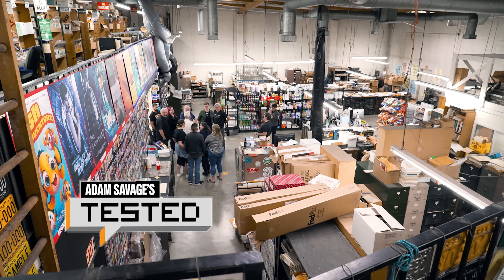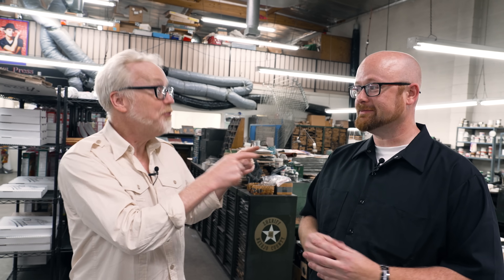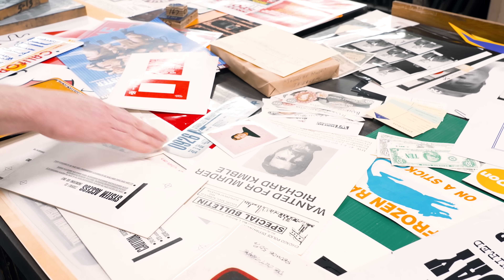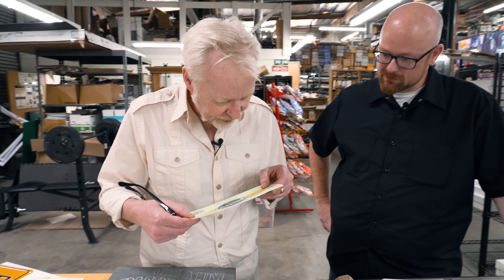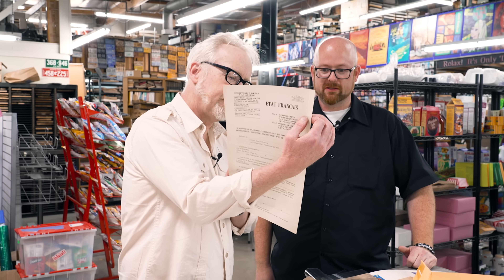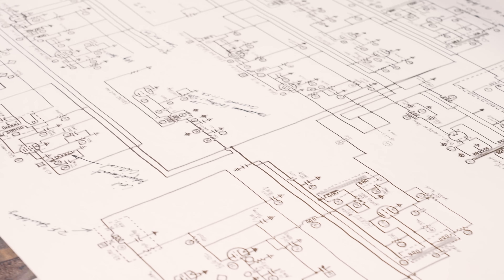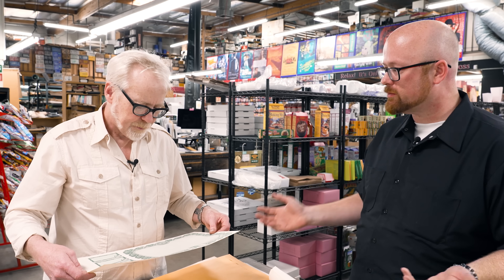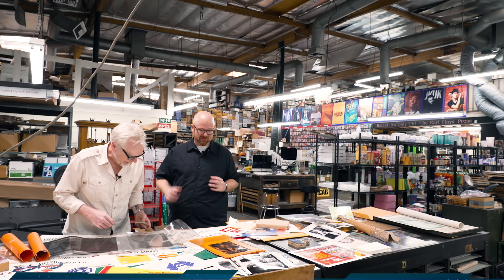Where Hollywood's Printed Props Are Made!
Adam Savage visits the warehouse of The Earl Hays Press, where for over a hundred years this prop house has been making Hollywood's printed props. Fake newspapers, magazines, currency, and product labels all came from the printing presses of this shop. Historian and archivist Michael Corrie of @PropsToHistory walks Adam through some of the iconic props that originated here, from Back to The Future II's memorable sports almanac to the bearer bonds created for Die Hard!